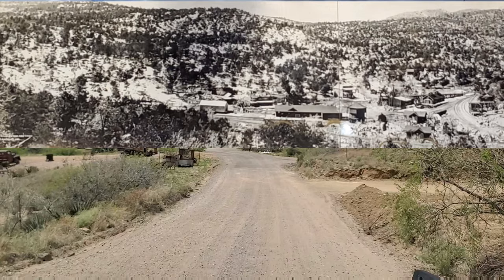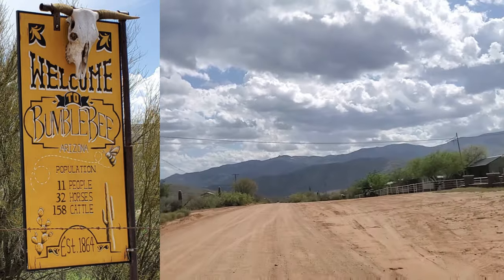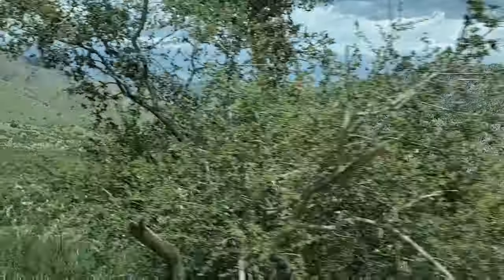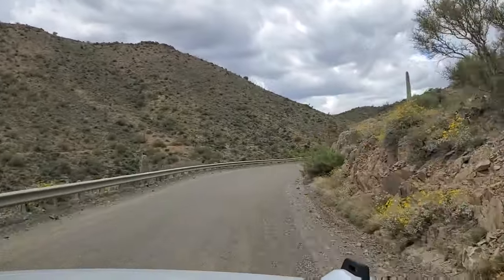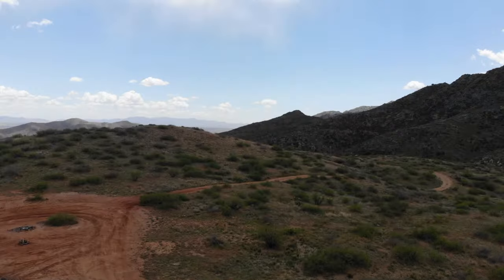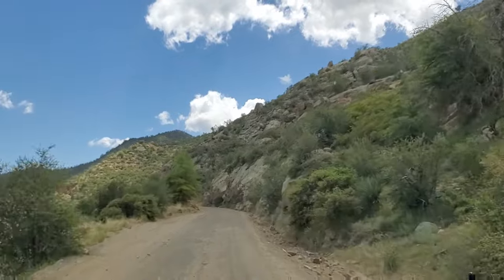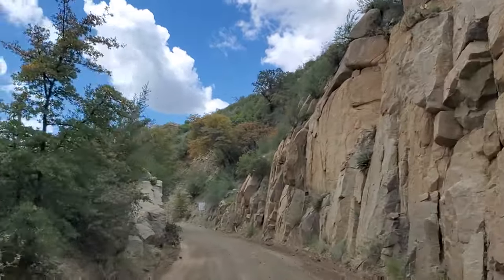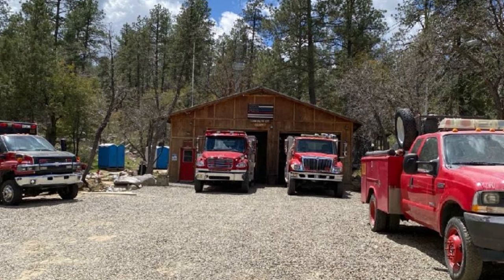Crown King Ghost Town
Crown King is an old mining town in the Bradshaw Mountains of Arizona. They were the richest gold producing range in the world. Hope you enjoy taking the trip with us. Take care, Pam

Five Tribes By:Hunter Quinn
Nylon String Theory By: Candelion
Day of Mine By: Biddy Sullivan
Drive By By: Laurence Lee Murphy
Venetian Blinds By: Mattias Tell
Brittle Bones By: Sunfish Grove
The Sweetest By: Gavin Luke
The Rivers Gonna Cry When You’re Gone By: Loving Caliber
Ride Baby Ride By: Easy Wheelers

All photos and video were shot with my Samsung Galaxy cellphone - nothing fancy.
Drone footage from DJI Mavic Air - Care of my Bobby